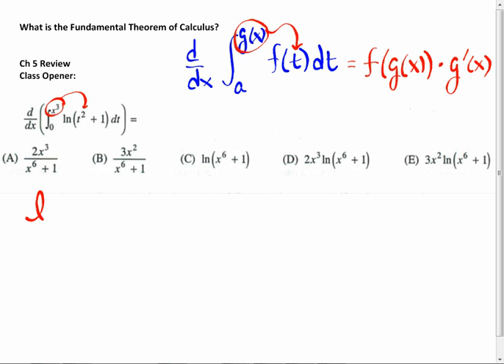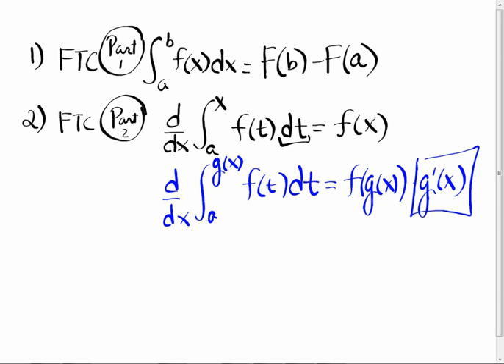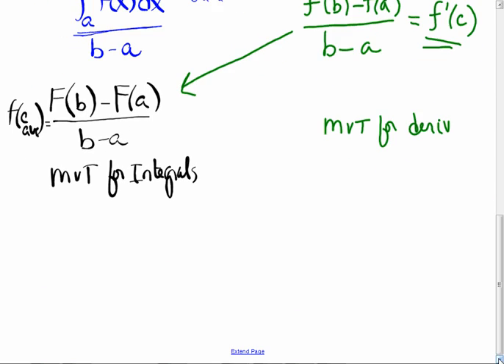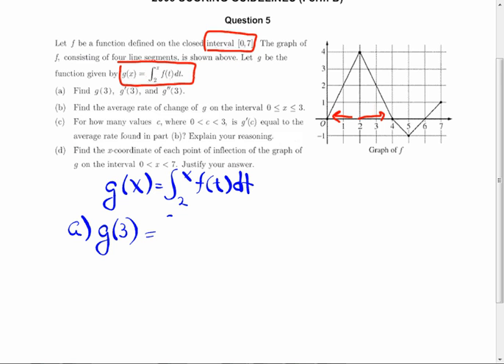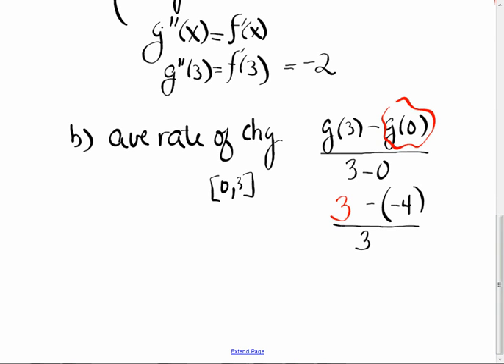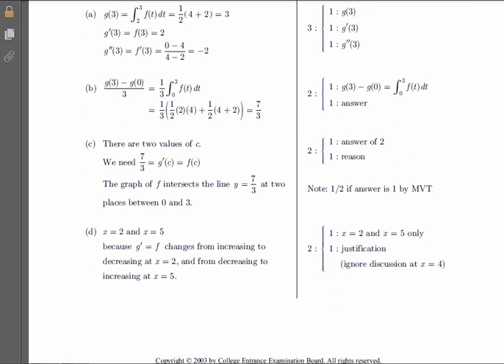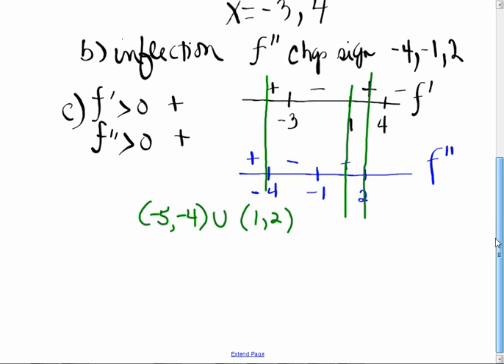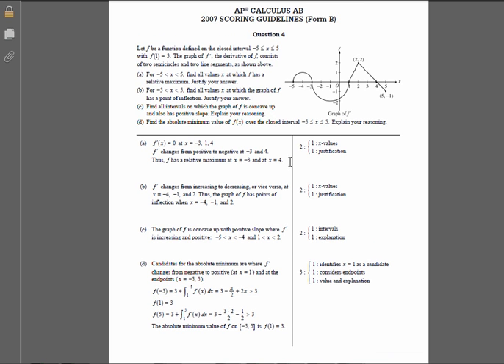Ch 5 Review Per 3